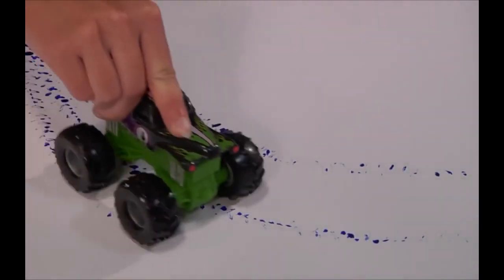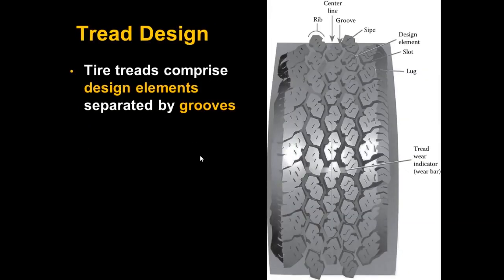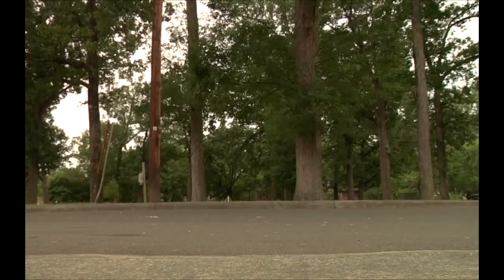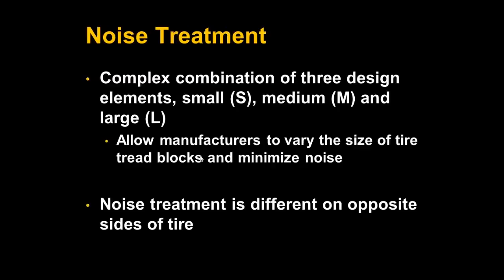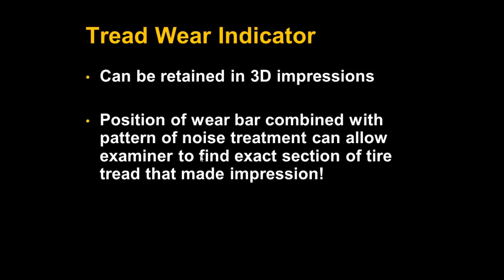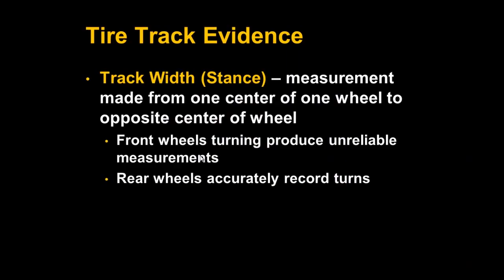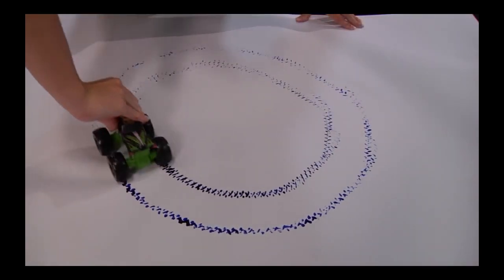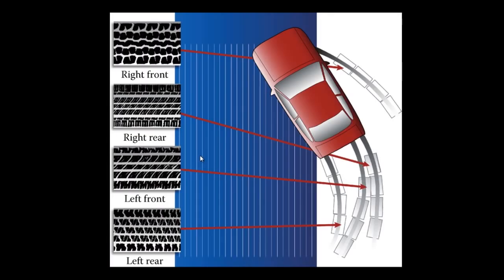Tire Tread and Tire Track Evidence 2